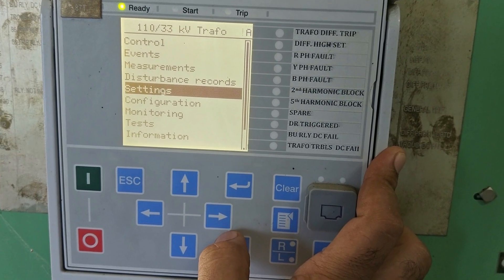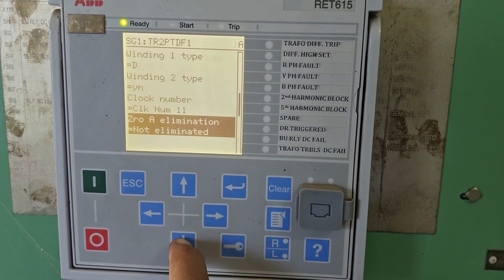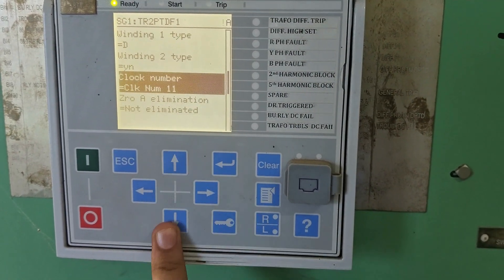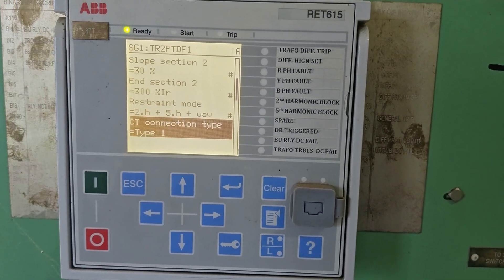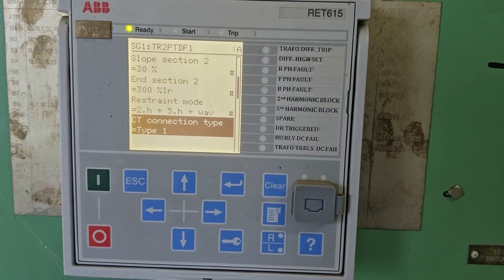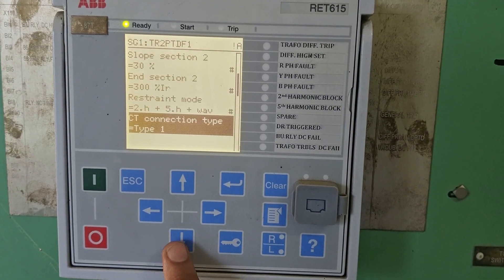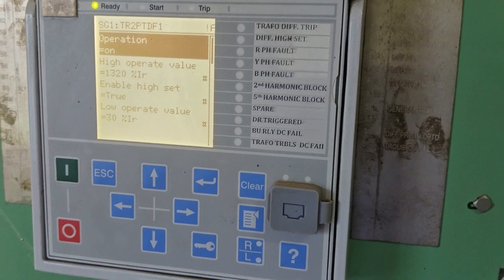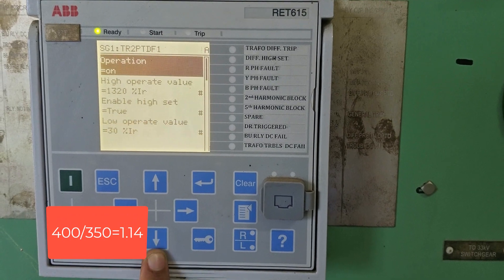How to view and understand settings of RET615 ABB relay for transformer protection.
in this video, I have explained the settings of RET615 ABB make differential relay for transformer protection.